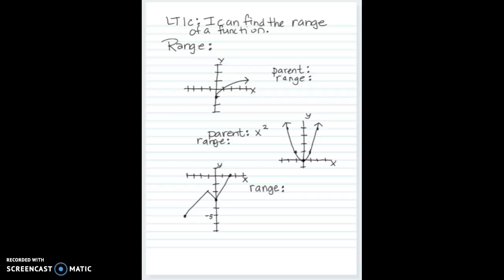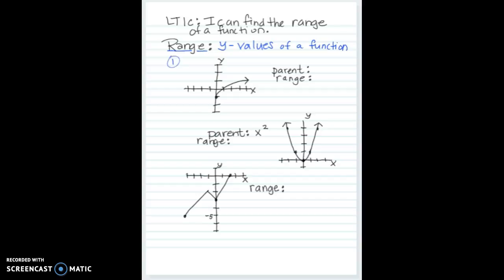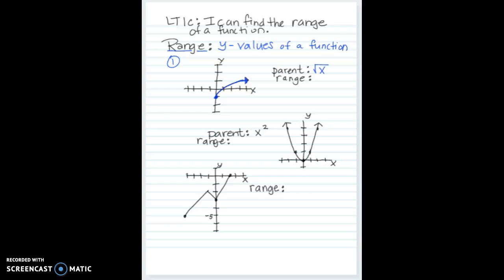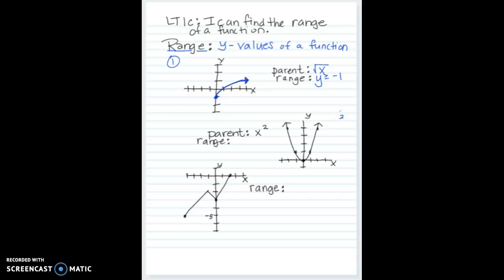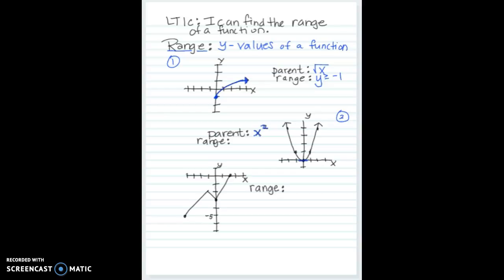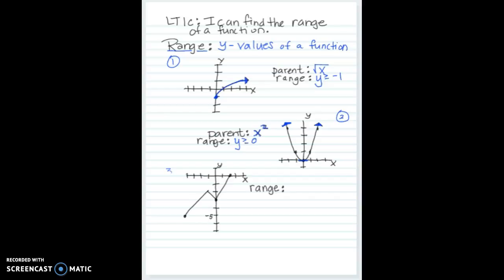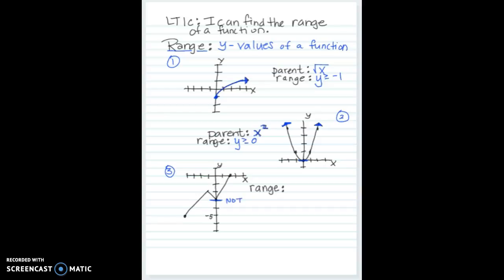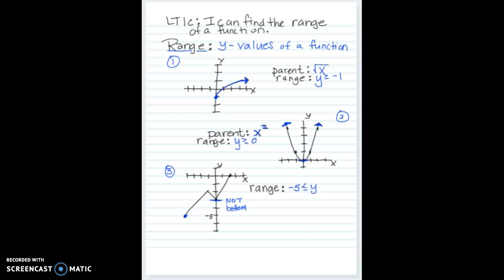Algebra 2: LT 1c Find Range from Graph